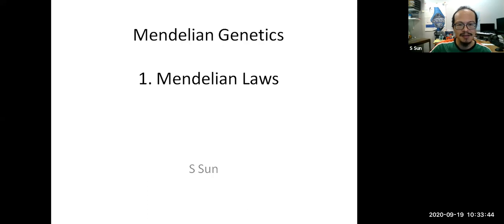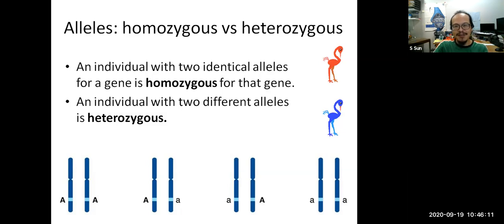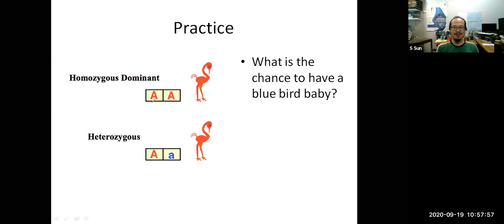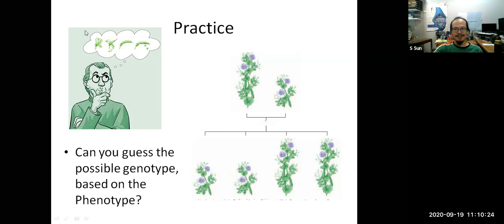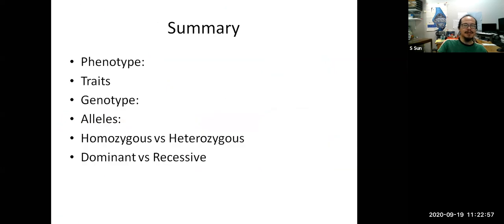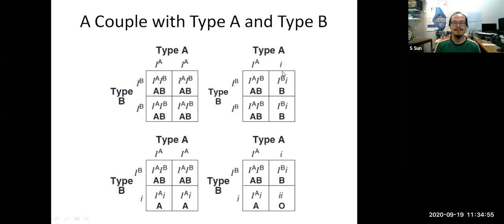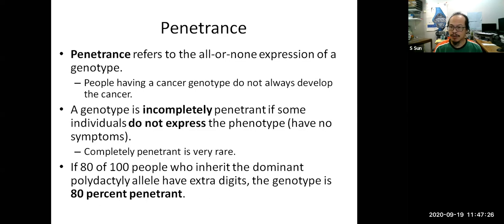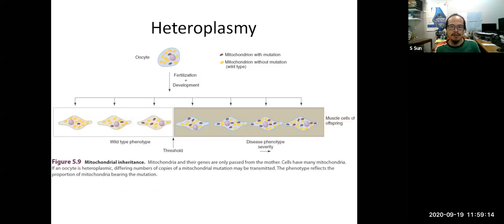141 Mendelian Genetics